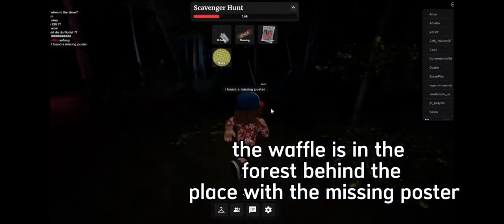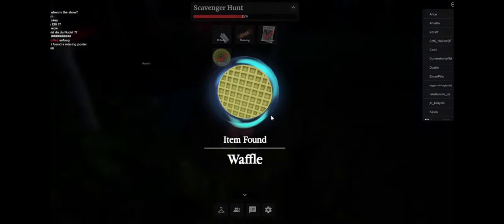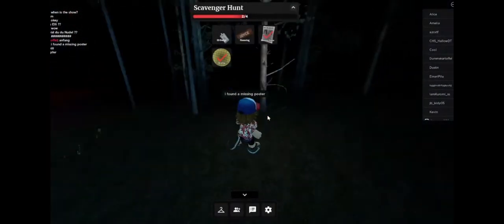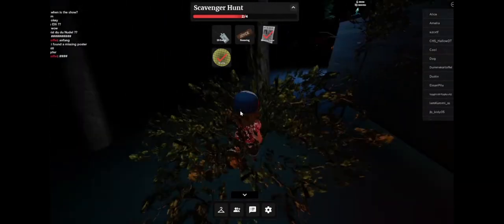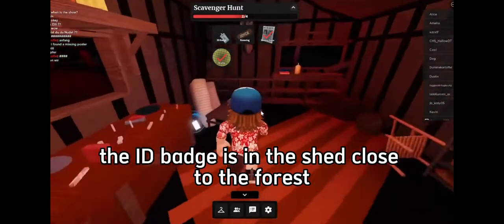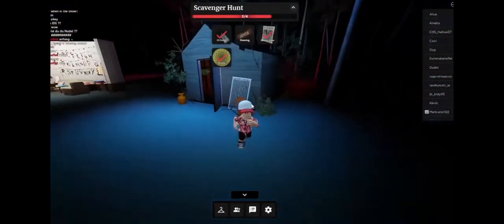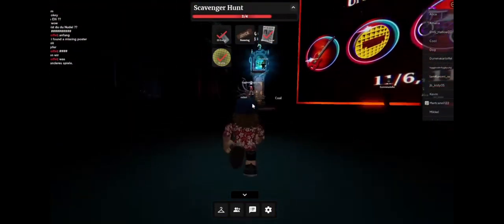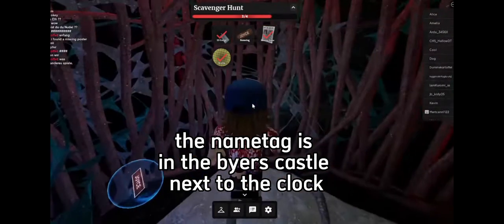how to get the waffle backpack in roblox